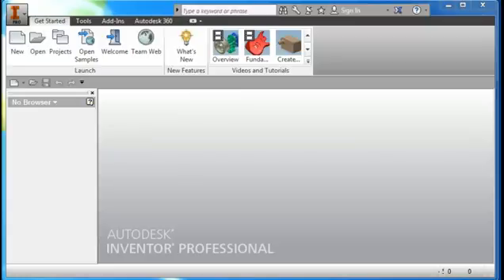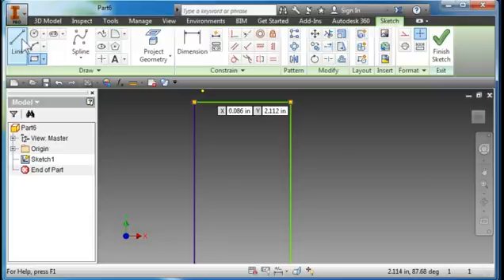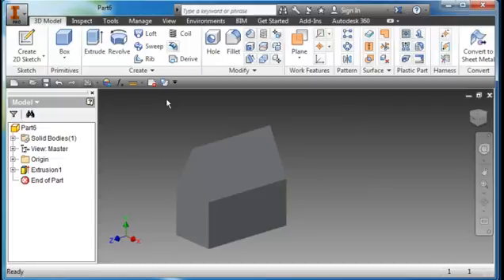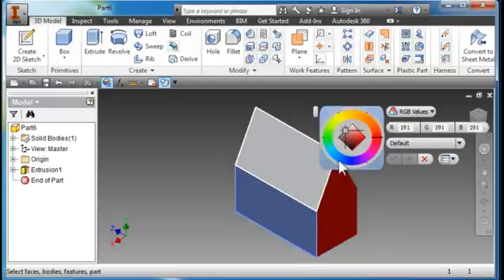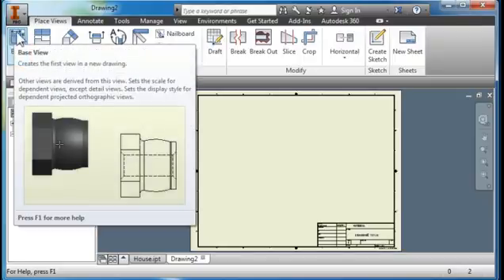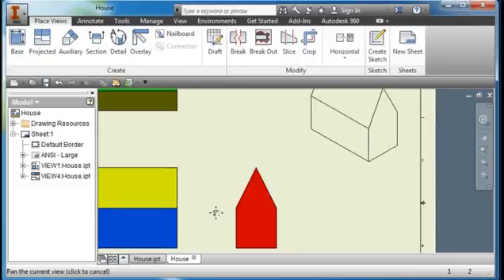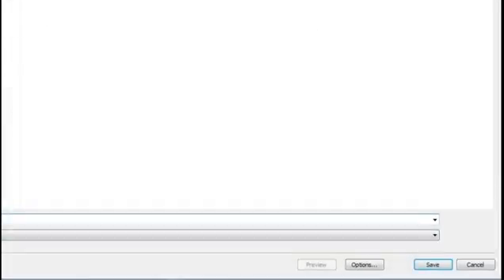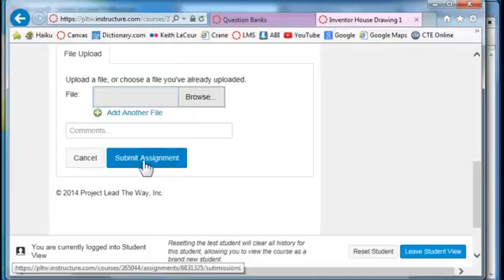PLTW IED House 1